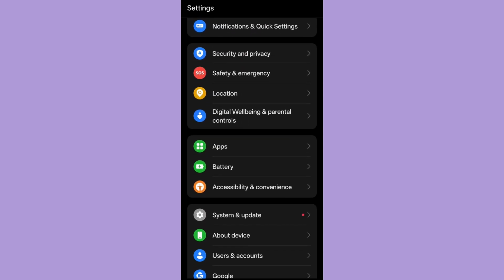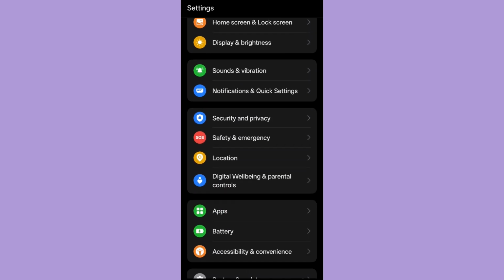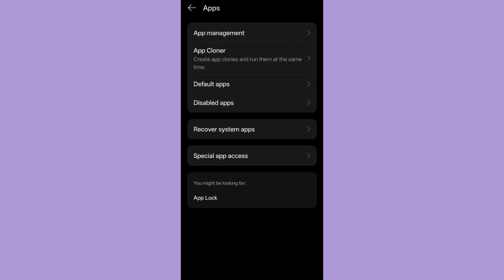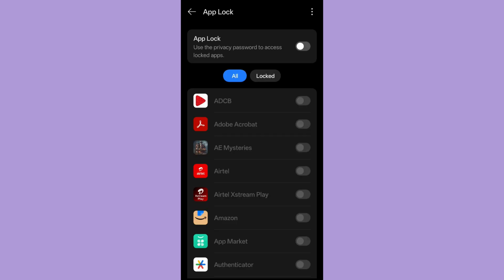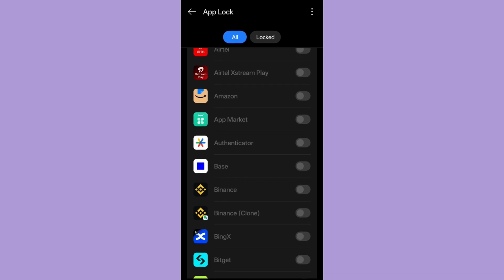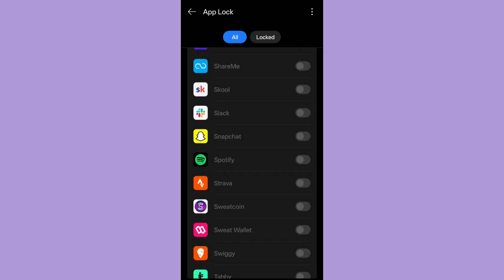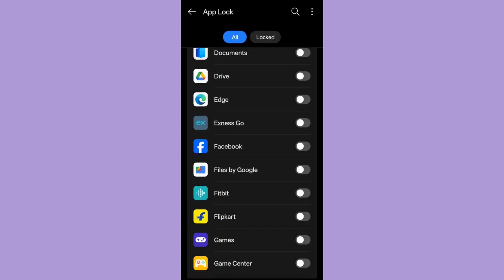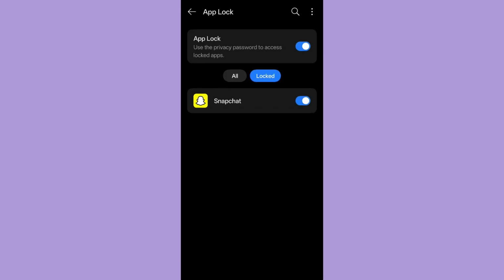How to put lock on snapchat app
Learn how to put a lock on Snapchat step by step for enhanced Snapchat privacy. This guide shows you how to lock Snapchat using your phone’s built‑in app security features, helping you protect your account from unauthorized access. Discover the easiest methods for securing your Snapchat app, improving your mobile privacy, and keeping your conversations safe. This tutorial is perfect for anyone looking for simple Snapchat security tips and app‑locking tricks.